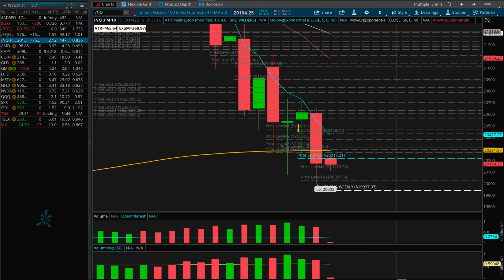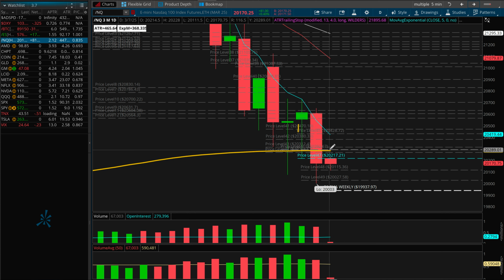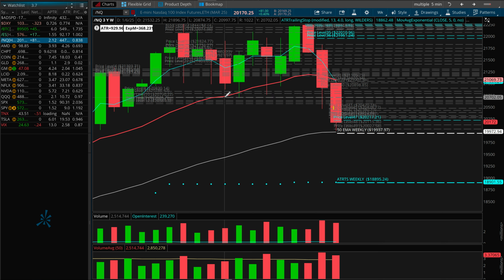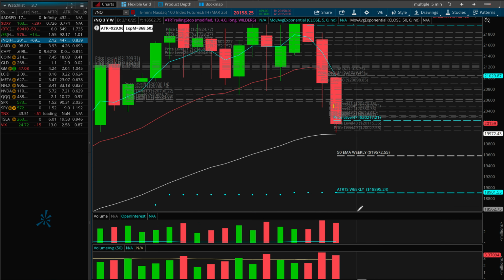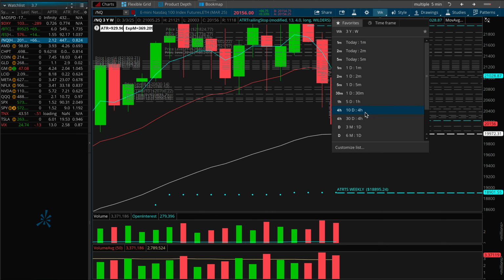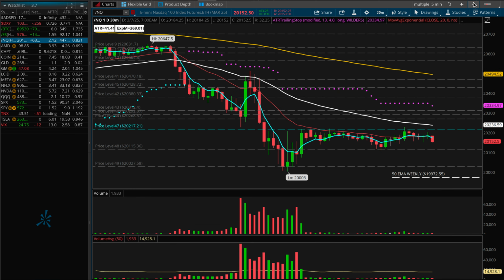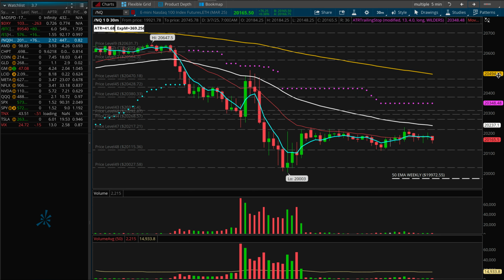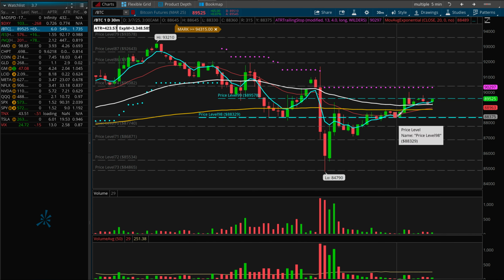Charting Tips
Reviewing the Charts for Support and Resistance